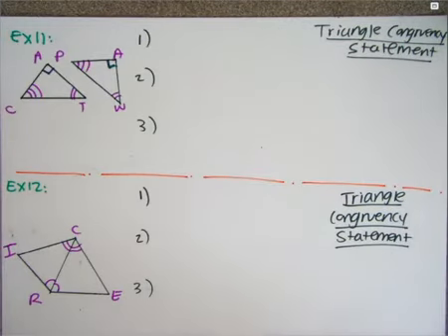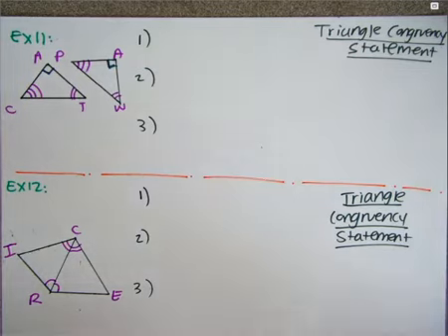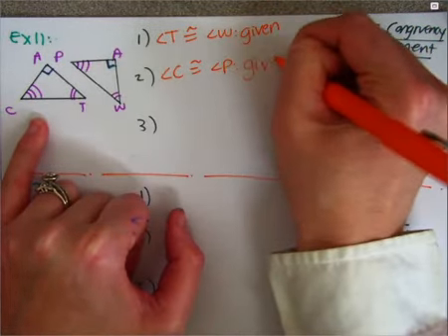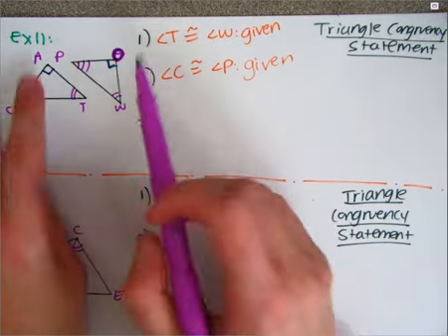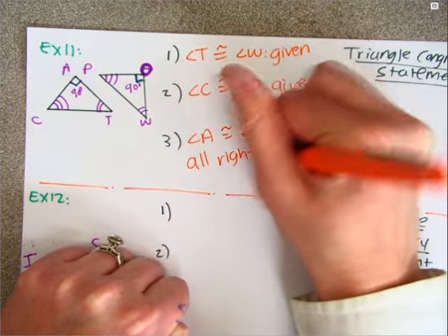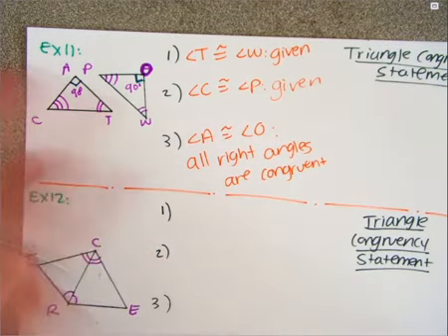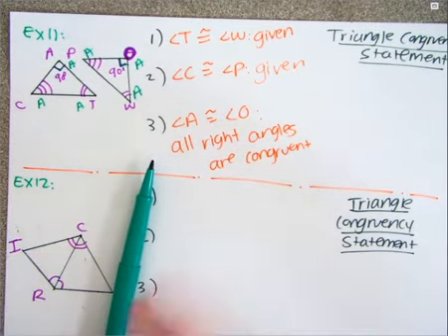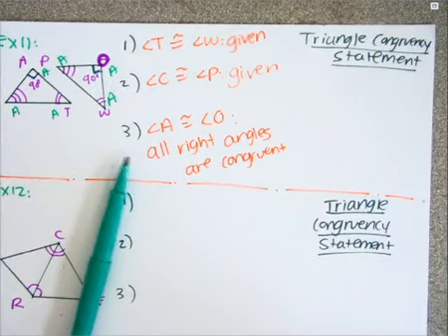Congruent Triangles by SSS, SAS, ASA, AAS, and CPCTC Ex 11